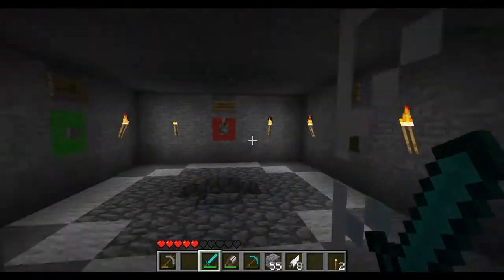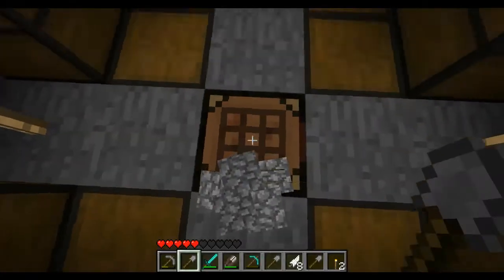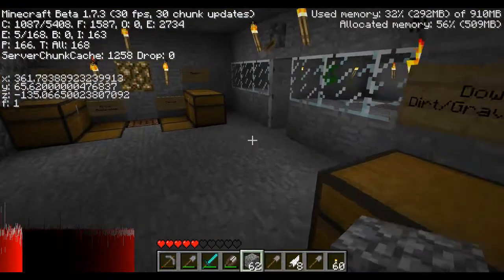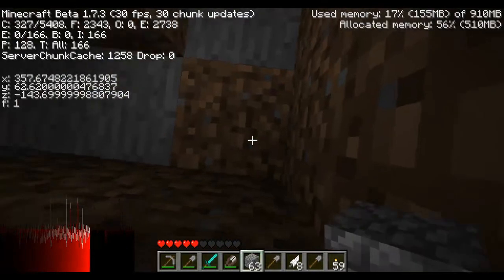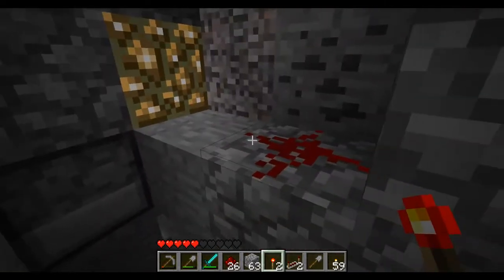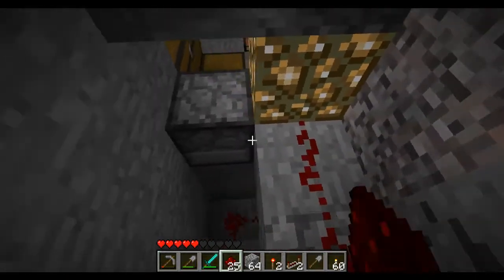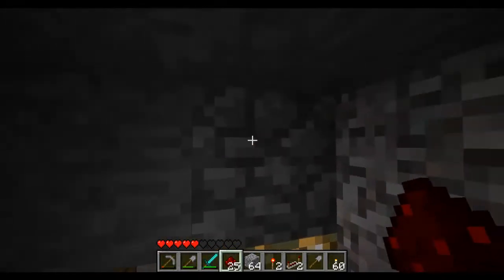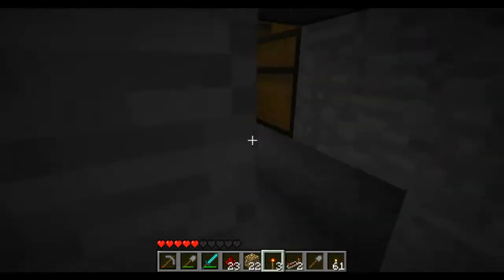Pad's Minecraft - E047 - Redstone = Hard Stuff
I play around with redstone trying to get everything working.